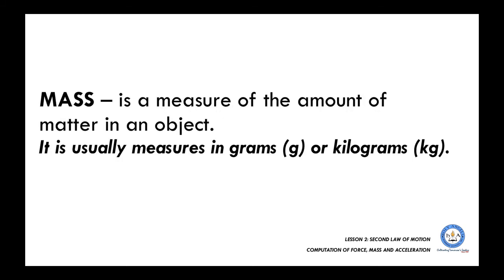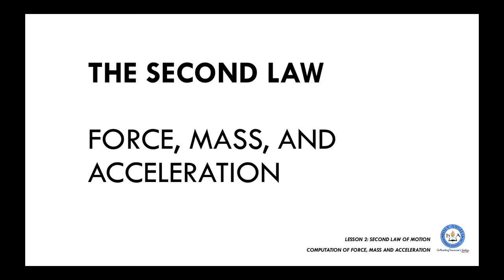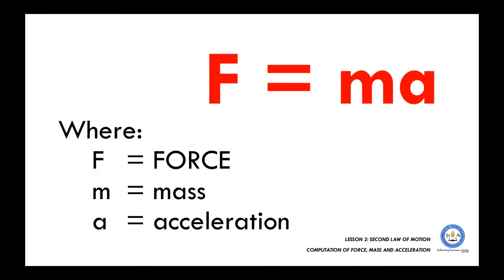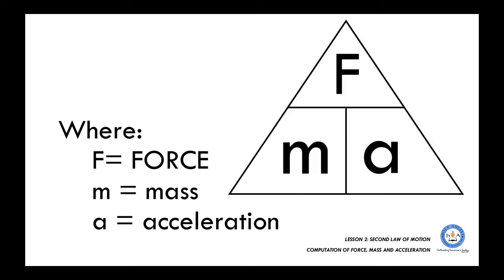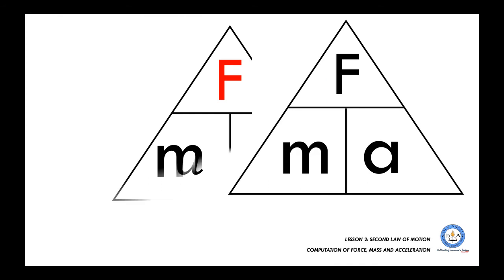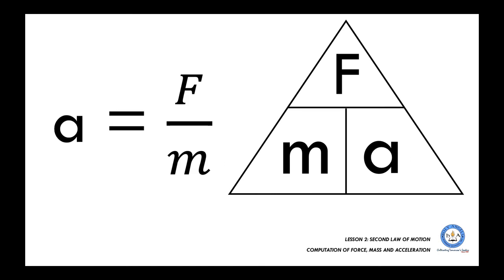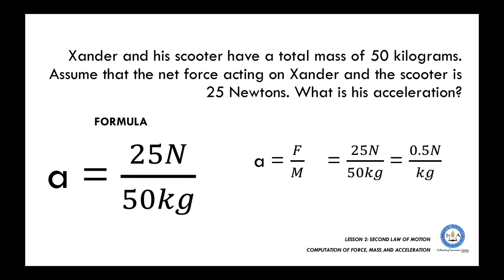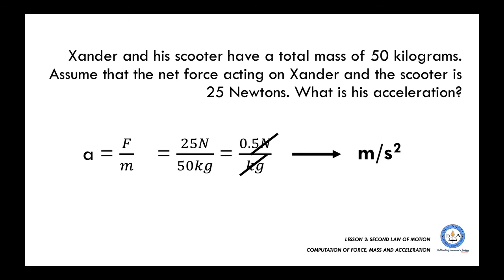COMPUTATION OF FORCE, MASS AND ACCELERATION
HAPPY LEARNING!
Animo!